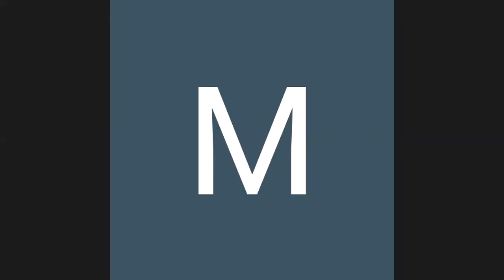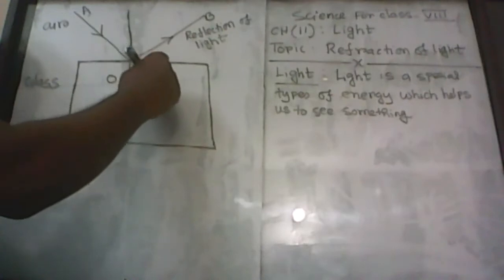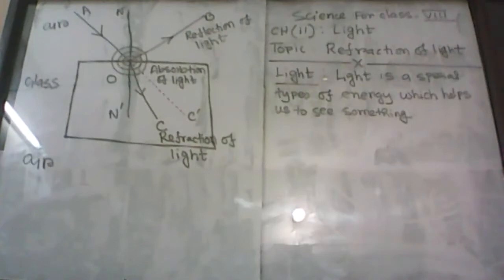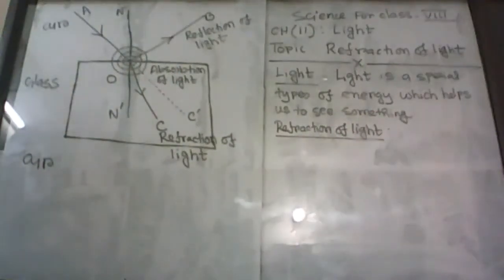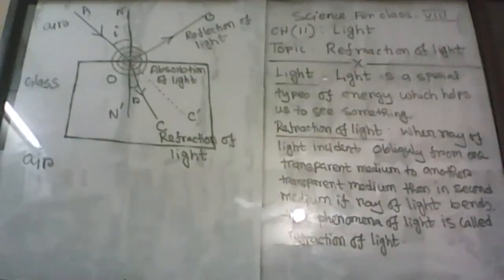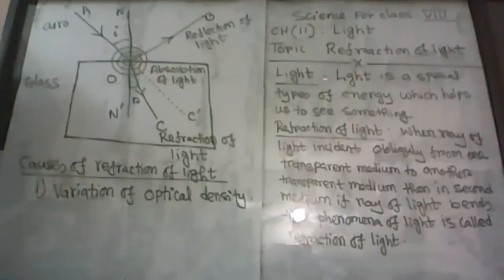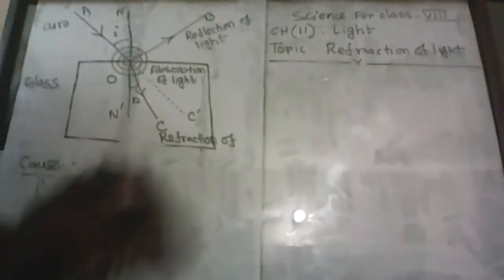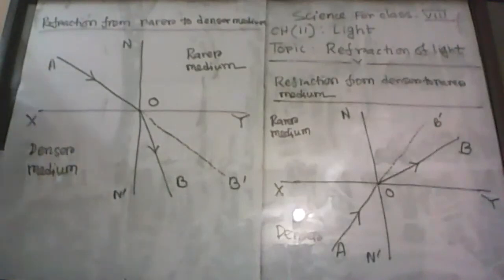Class-VIII Science Chapter-11(Light) Lecture-01 Topic-Refraction of Light for EM By Shohel(SLR) Sir.